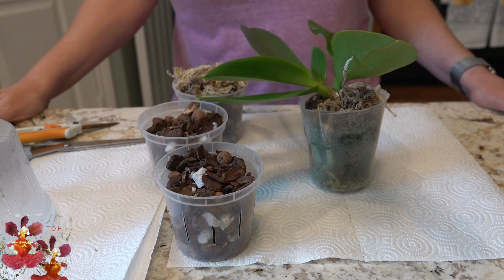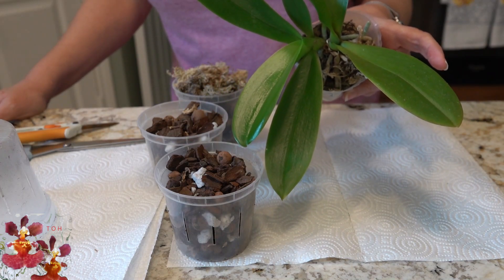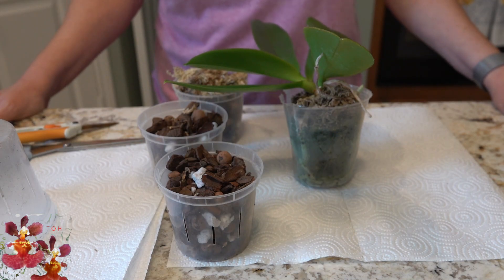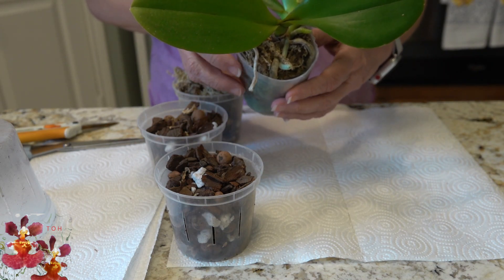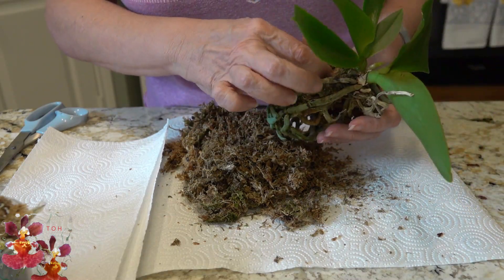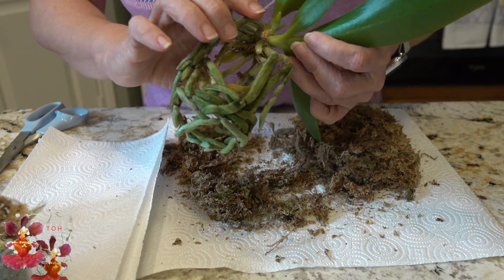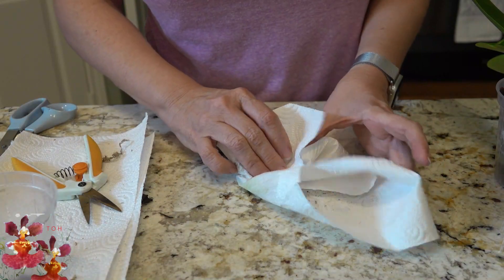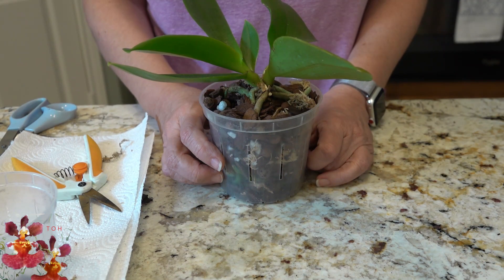How to Handle a Phalaenopsis Orchid Basal Growth | What is a Phalaenopsis Basal Growth? | Repotting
Exactly what is a Phalaenopsis orchid basal growth?  When and how does it occur?  And what the heck do you do with it when repotting?  Watch as I explain all the "ins" and "outs" of Phalaenopsis basal growths.

Cameo Appearance:  Tang